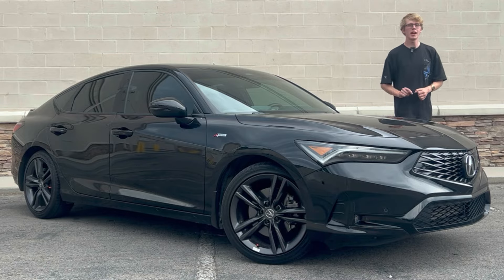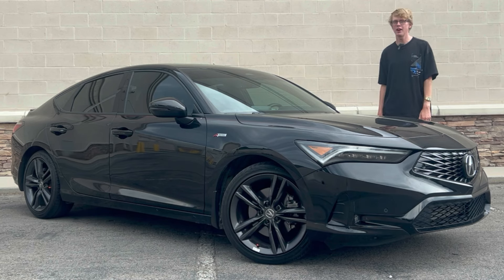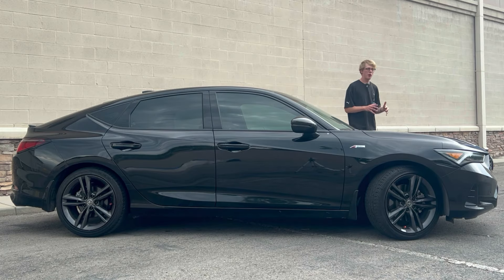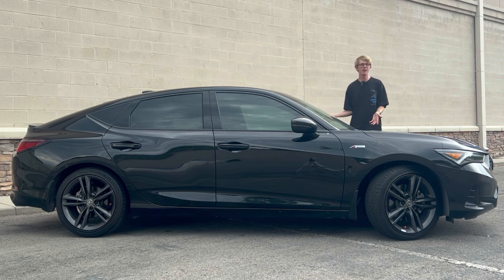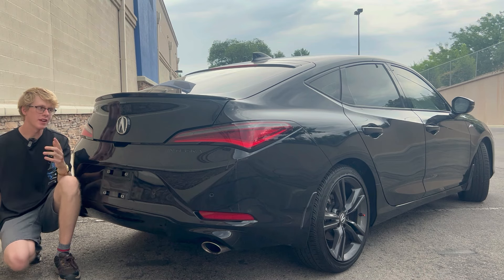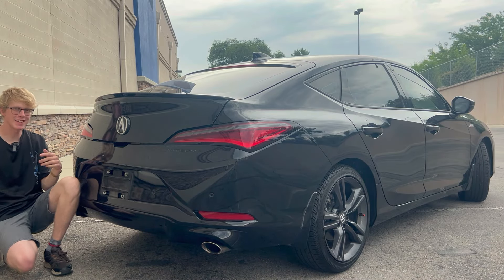2023 Acura Integra A-Spec: Enthusiast Legend Reborn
In today's video, we take a tour (and drive) the new generation Integra, which critically includes a 6 speed manual. What do I think? Enjoy!